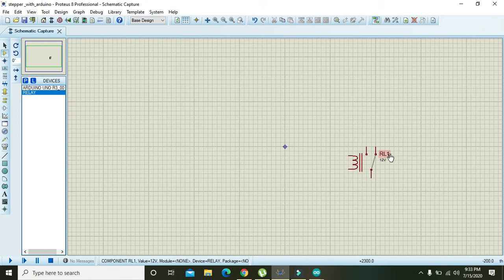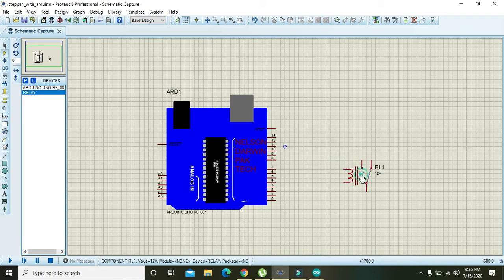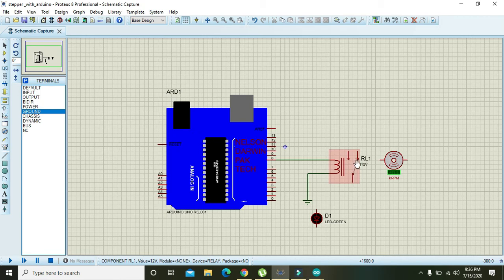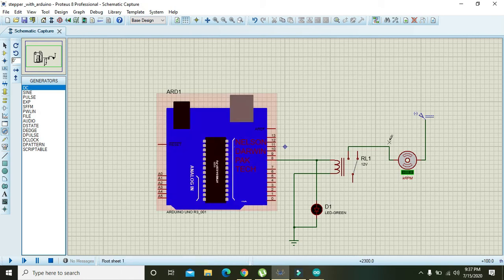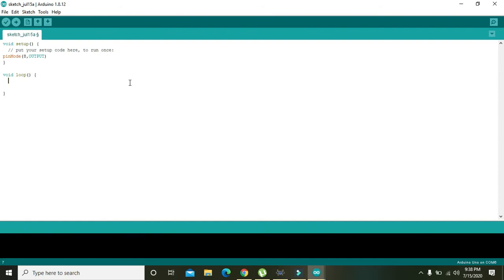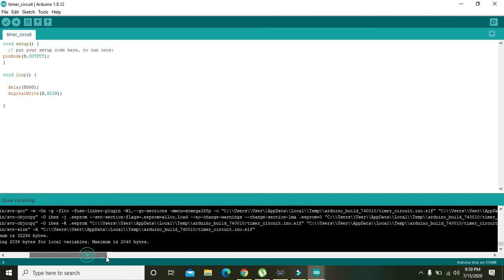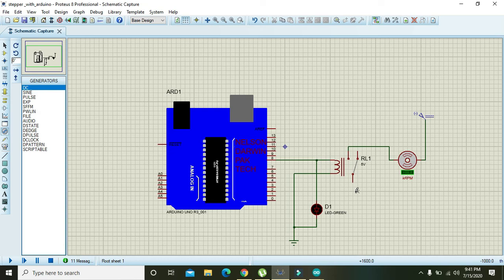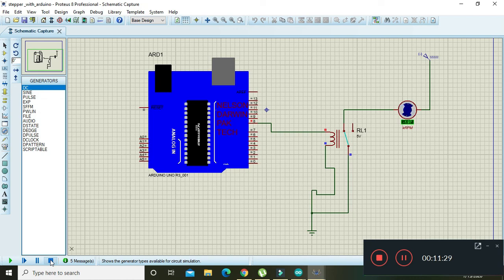How to make a timer circuit simulation with arduino in proteus | Time delay circuit in proteus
Arduino coding file downloading link

how to make a timer circuit simulation with Arduino in proteus
how to make a delay timer circuit with arduino in proteus
arduino based time delay circuit in proteus
timer circuit simulation in proteus
tutorial on how to make a timer circuit with arduino in proteus
step by step guide of timer circuit simulation in proteus
video lecture on how to simulate a timer circuit with arduino in proteus
simplest time delay circuit simulation
simple time delay circuit with arduino in proteus
Best time delay circuit with arduino in proteus
simulation of a project ie time delay timer circuit
assignment on a timer circuit in proteus